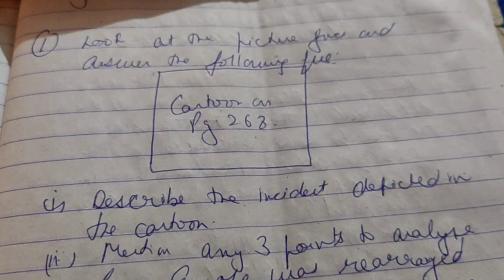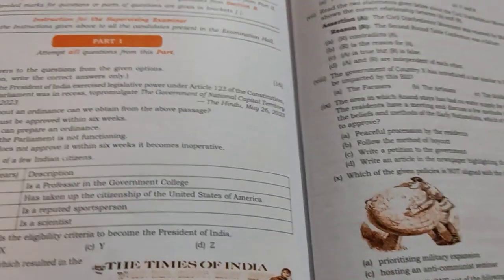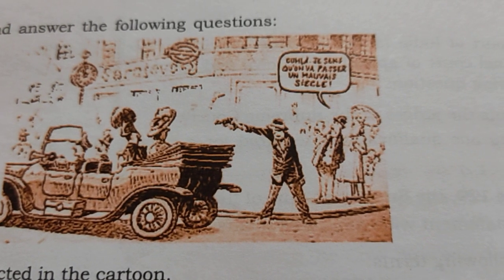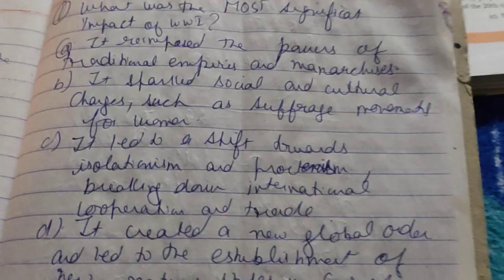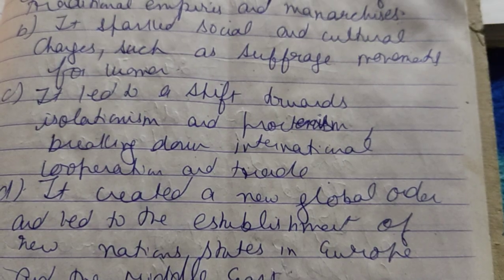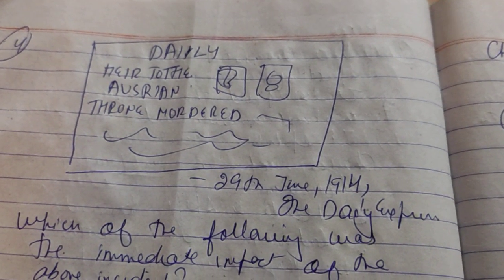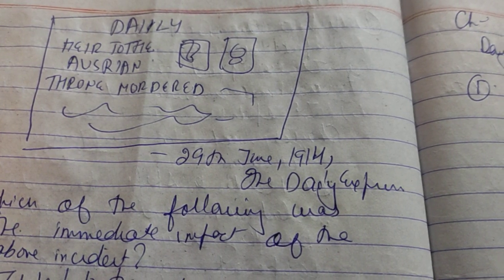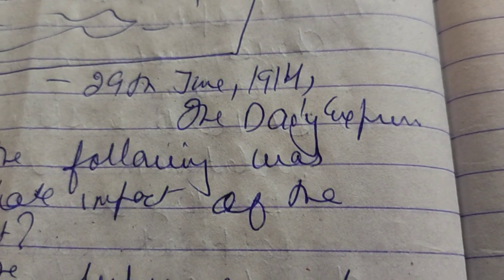8 January 2026